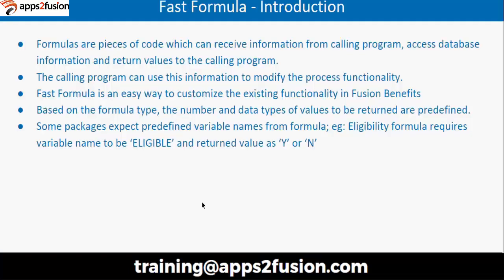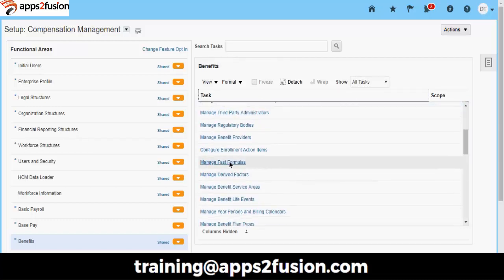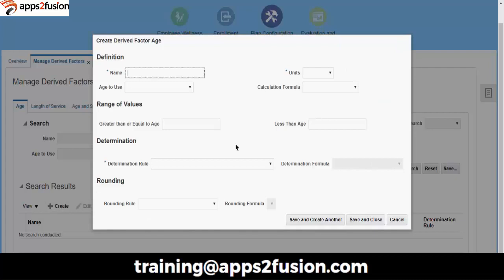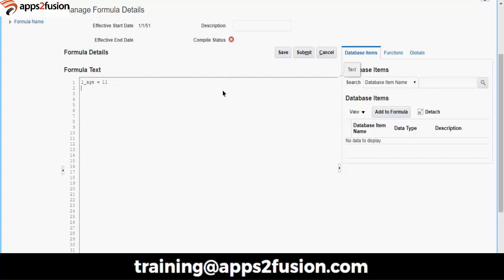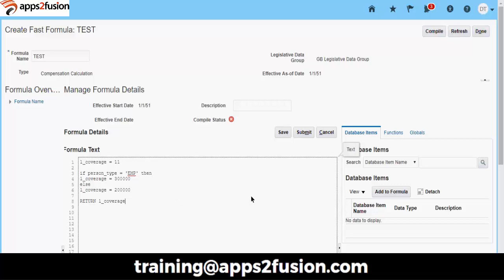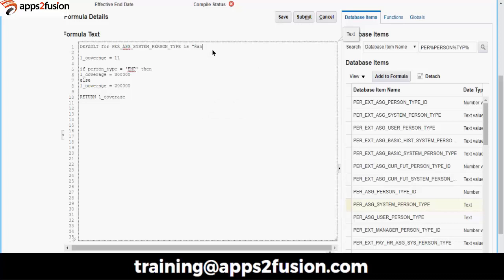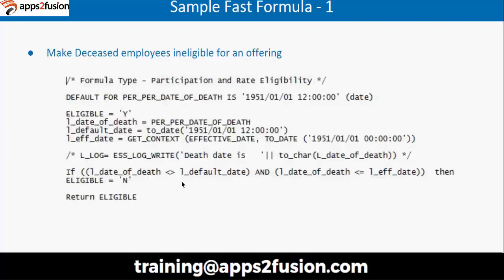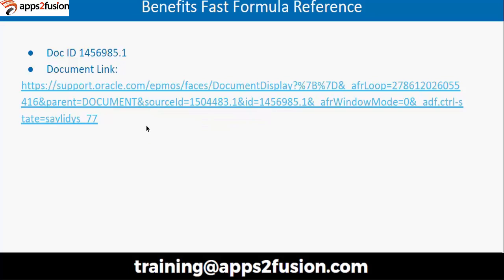Oracle Fusion Cloud Benefits Fast formula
This video tutorial gives you the overview and the setup of Fast Formula in Oracle Fusion Cloud Benefits- Release 13